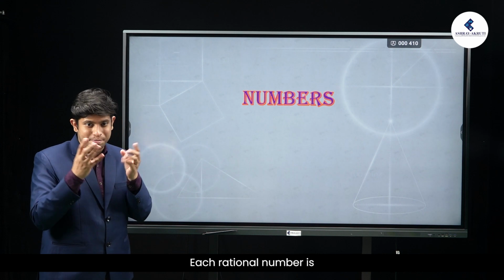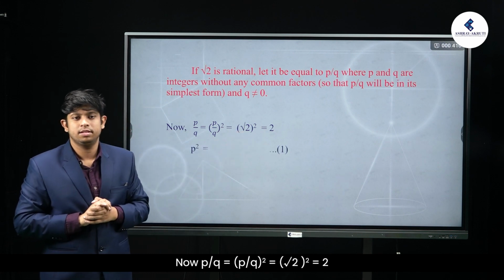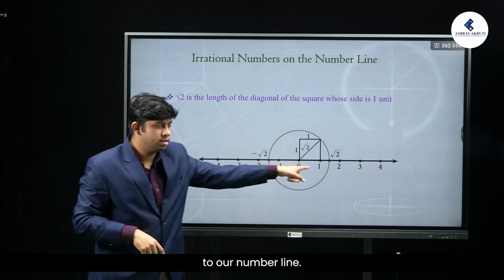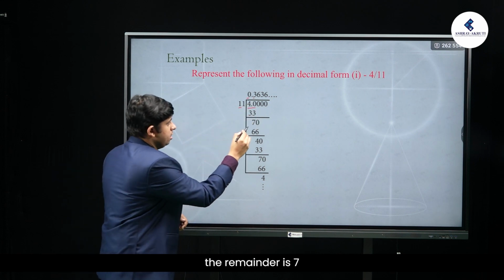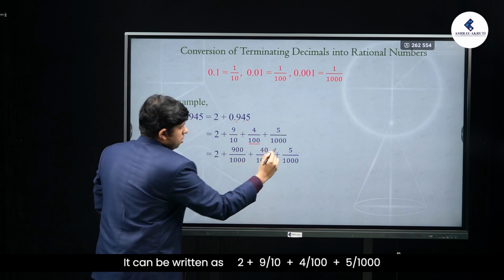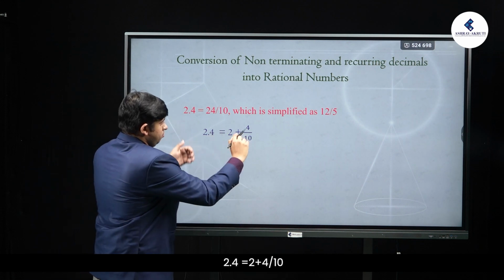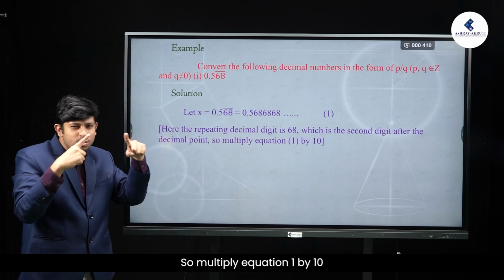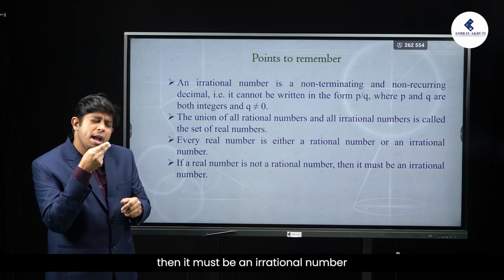Lessons in sign Language for H.I I 9th MathsI NumbersI Irrational numbers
Learn the basics of rational and irrational numbers in this easy-to-follow video. Discover how rational numbers are represented on a number line and delve into the concept of irrational numbers, with clear explanations and relatable examples. Whether you're a student or just curious about math, this video breaks down complex concepts into simple terms. Watch now to enhance your understanding of numbers!